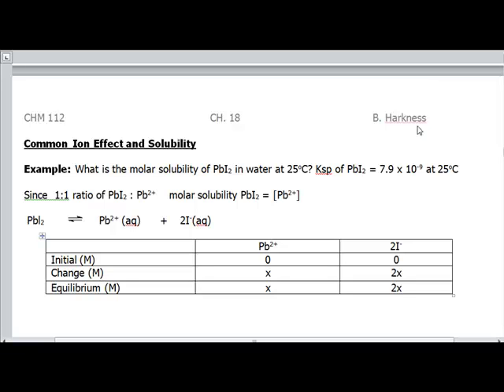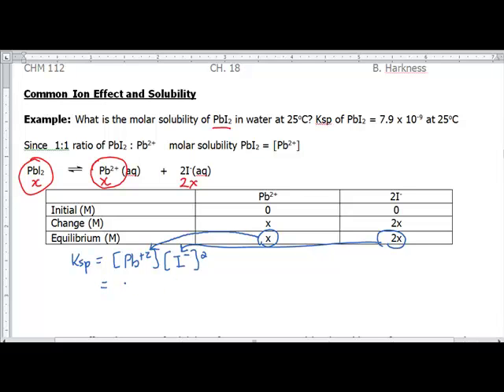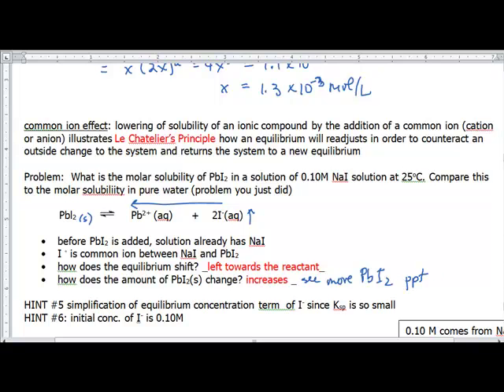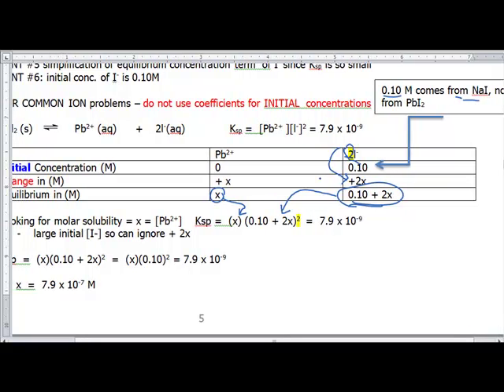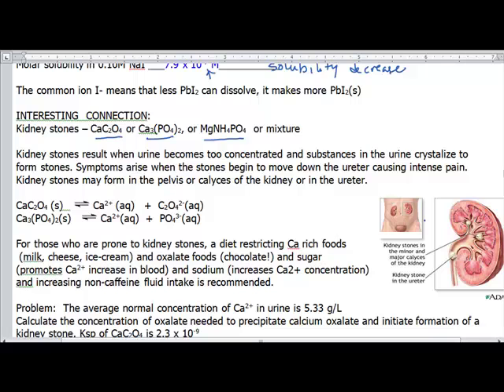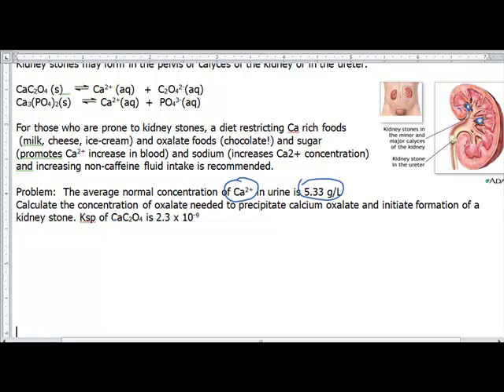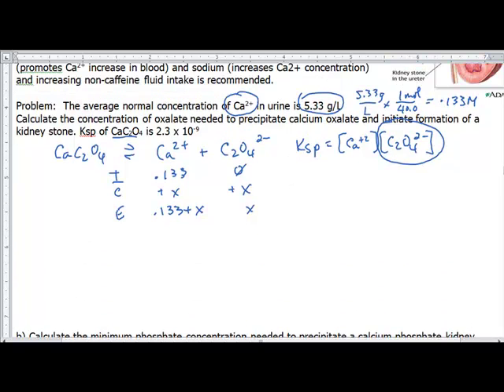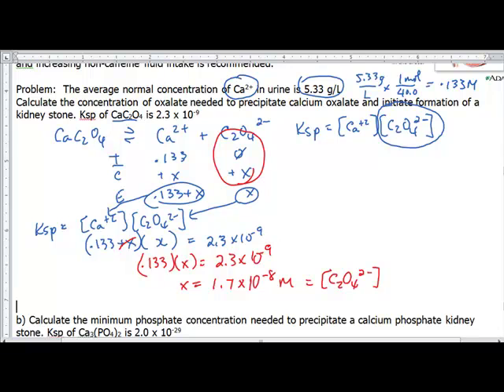Solubility Equilibria Video 3 Common Ion effect